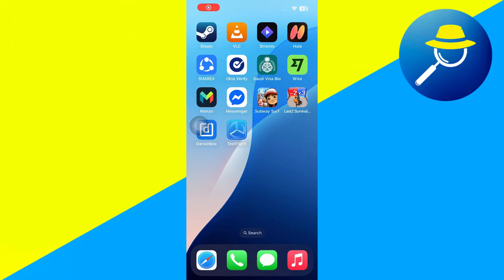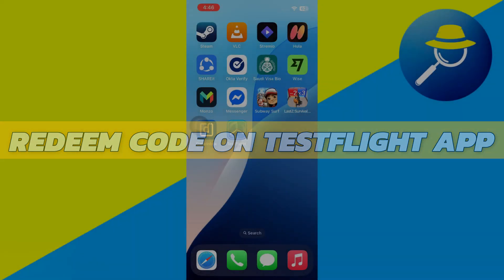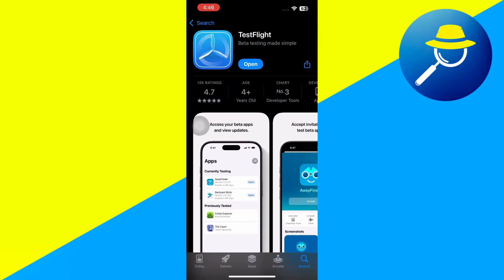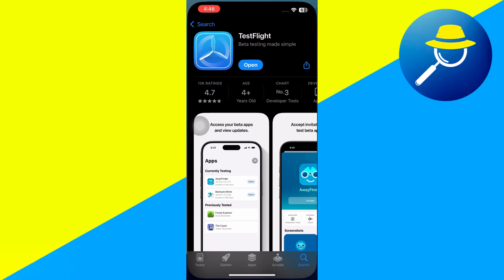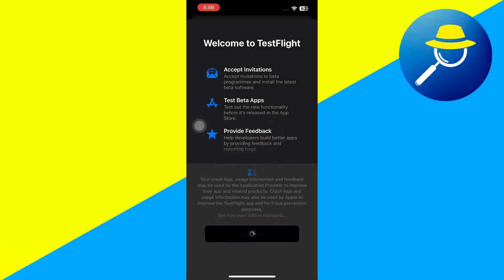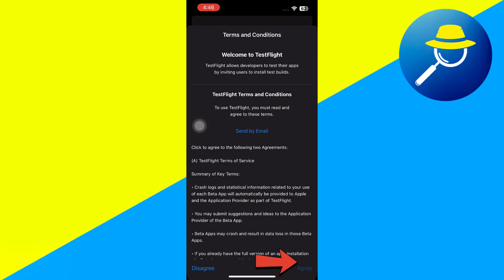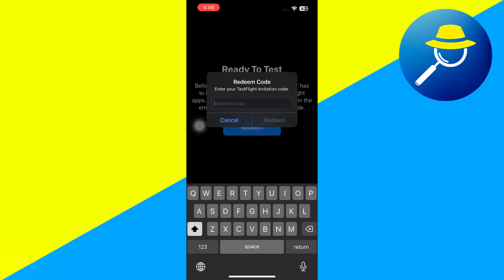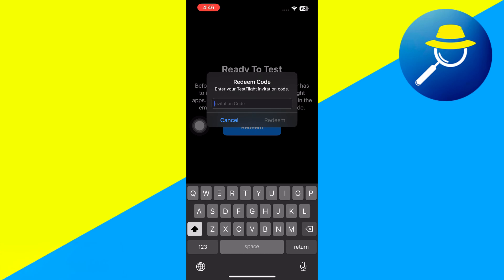How To Redeem A Code On Apple Test Flight App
Need help redeeming a code on the Apple TestFlight app in 2025?
This step-by-step guide shows how to enter an invite link or code and install beta apps.
Perfect for iPhone users testing pre-release software safely.
Learn where to paste the code, accept the invite, and update the beta app.
Stay ahead with early access and smooth beta installs!